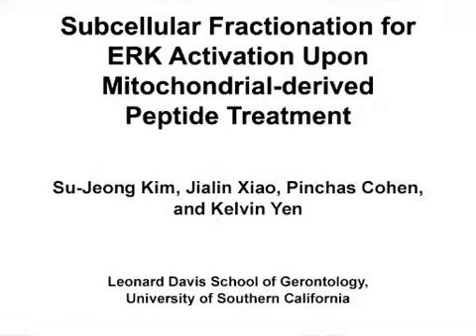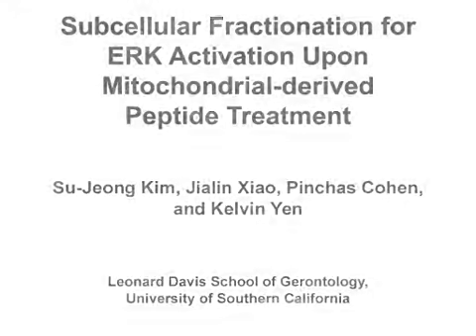Subcellular Fractionation: ERK Activation-Mitochondrial-Derived Peptide Treatment l Protocol Preview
Subcellular Fractionation for ERK Activation Upon Mitochondrial-derived Peptide Treatment -  a 2 minute Preview of the Experimental Protocol

Su-Jeong Kim, Jialin Xiao, Pinchas Cohen, Kelvin Yen
University of Southern California, Leonard Davis School of Gerontology;

This protocol describes how to stimulate cells with mitochondrial-derived peptides and assess the signaling cascade and localization of phospho-proteins.